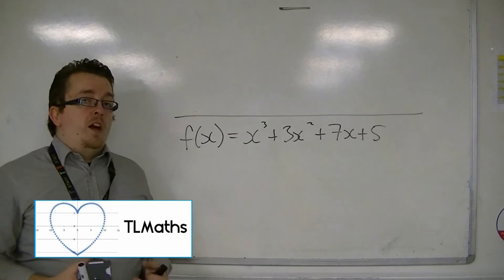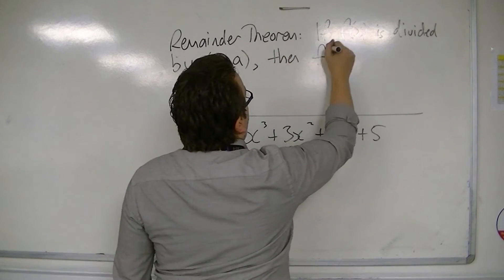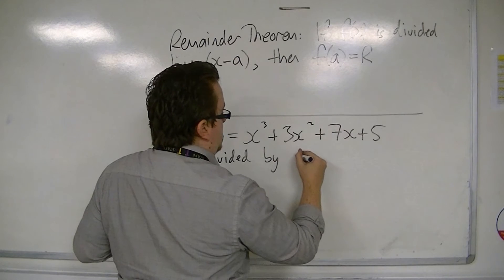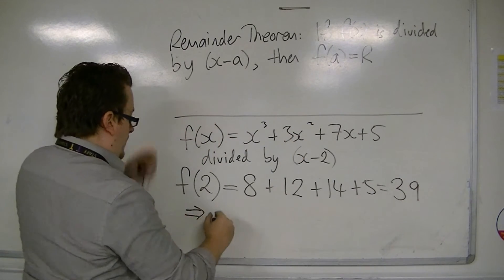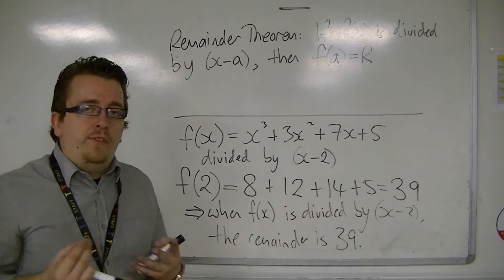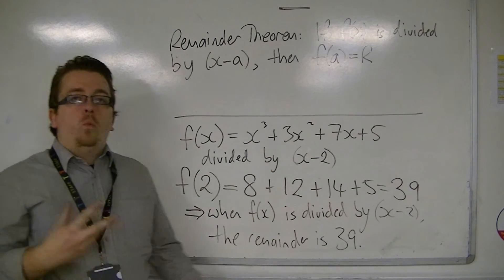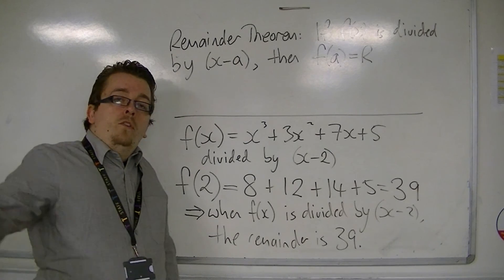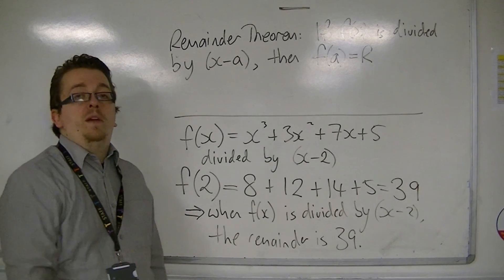AQA Core 1 5.06b Introducing the Remainder Theorem